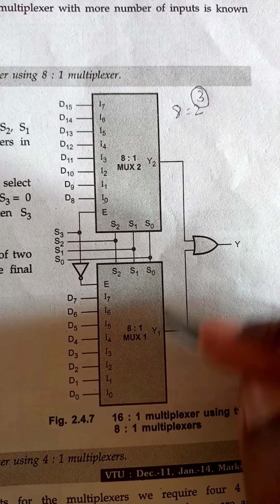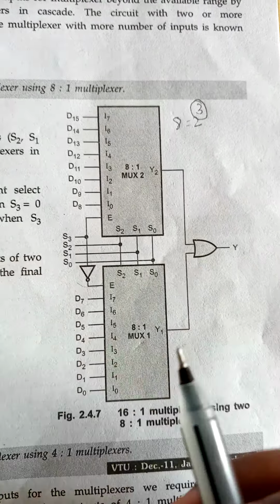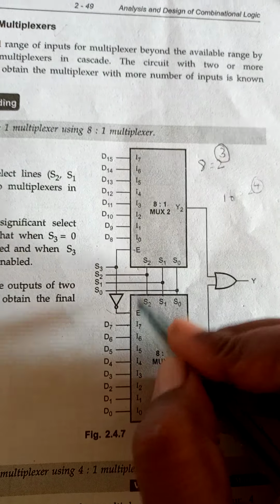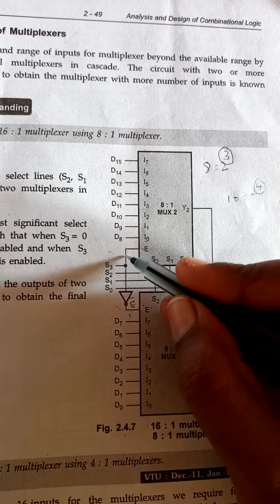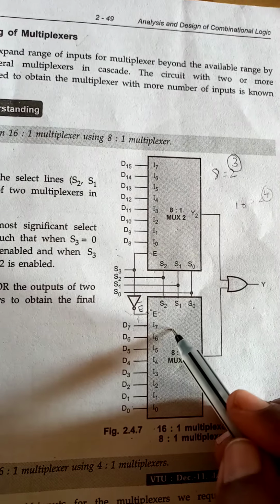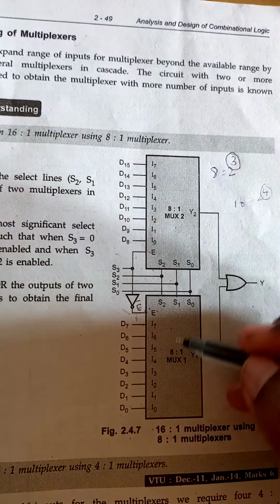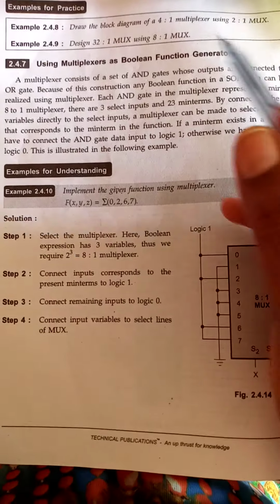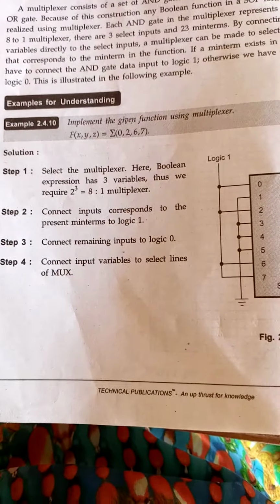DSD Episode-6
Cascading of multiplexers